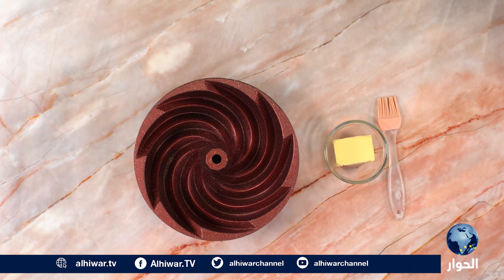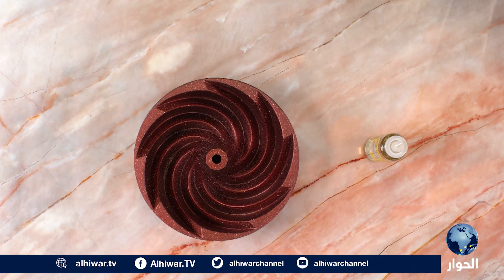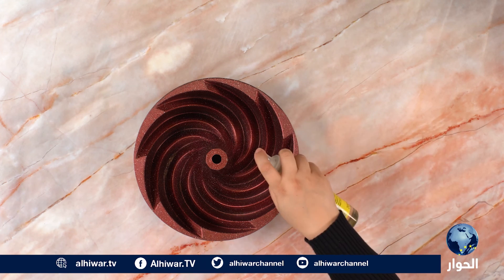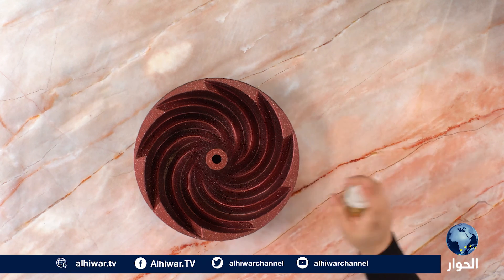الكيكة تلتصق بالقالب؟ إليكم الحل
كيف نمنع التصاق الكيكة بقالبها؟
هل ندهن صينية الكيك بالزبدة؟
هل ندهن صينية الكيك بالزيت؟